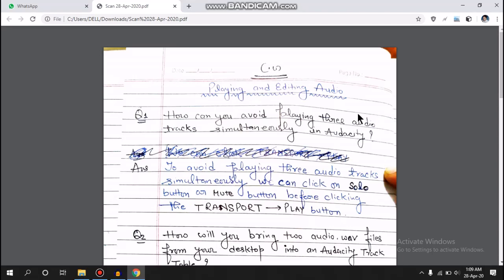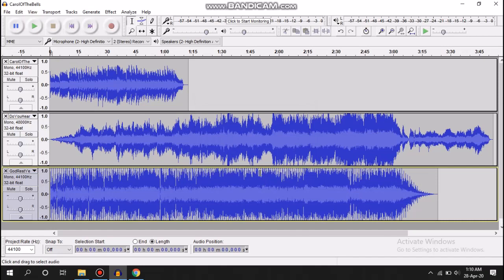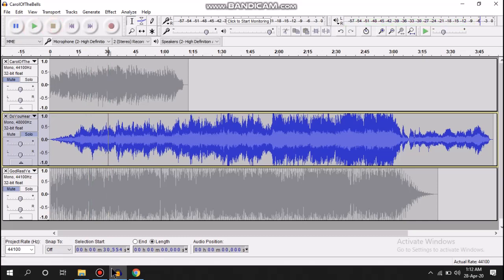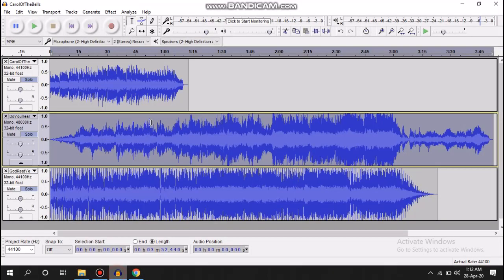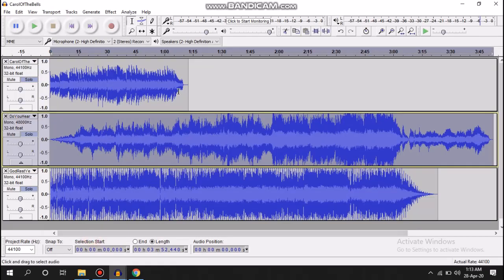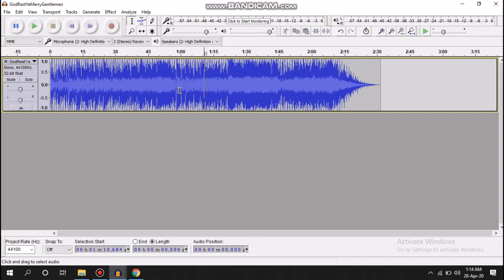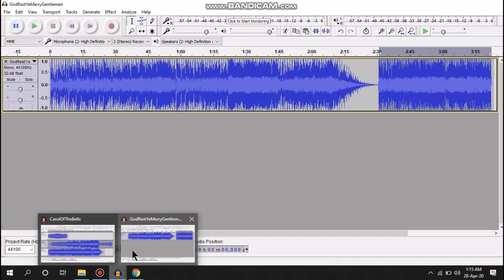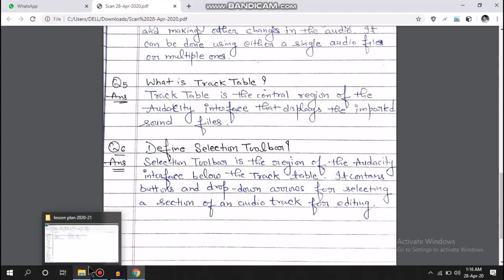audacity Part 2